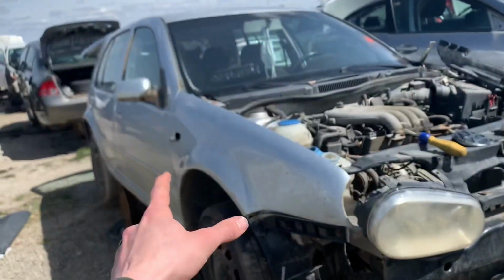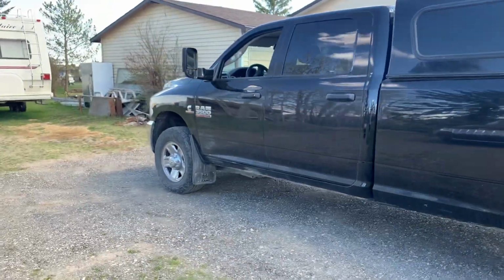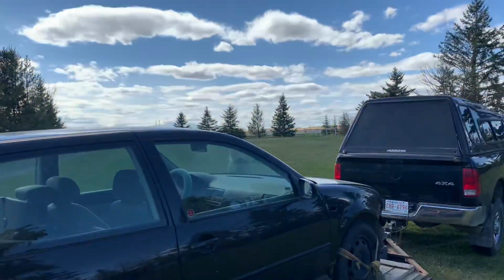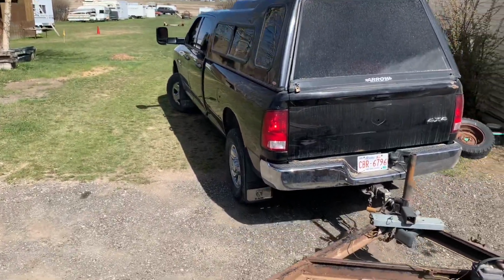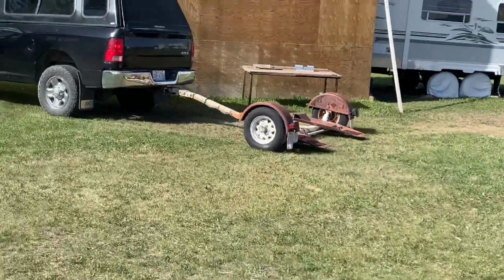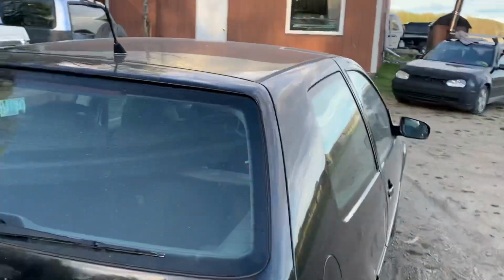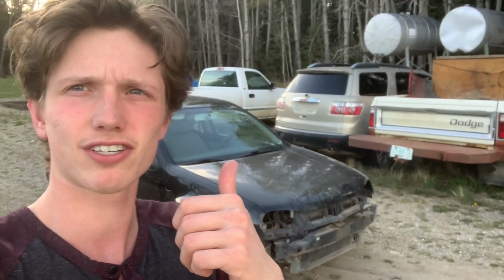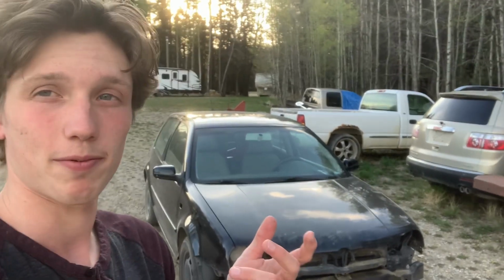I bought another TDI